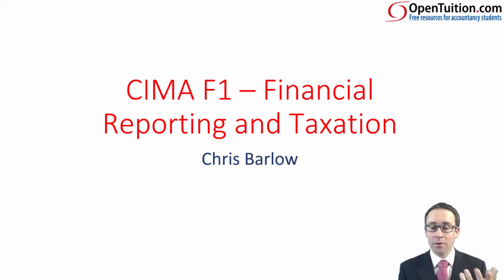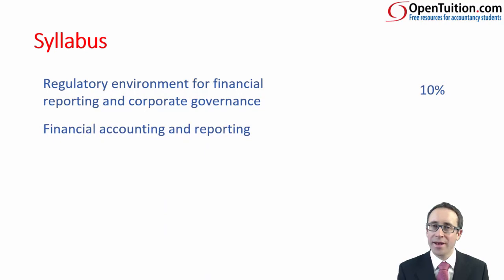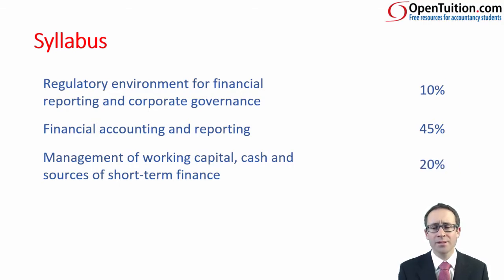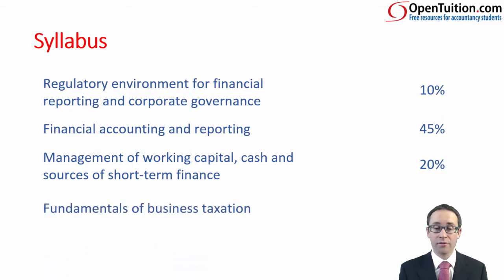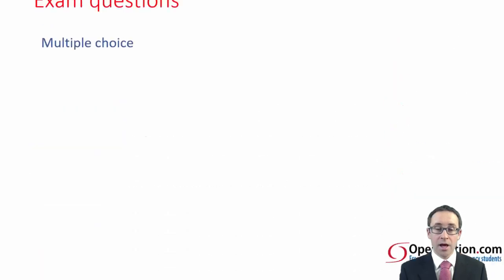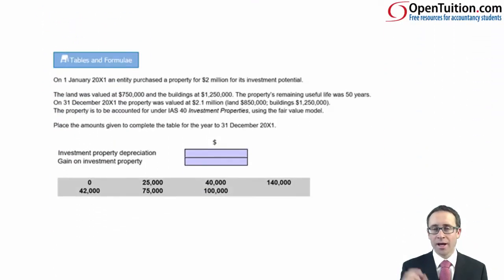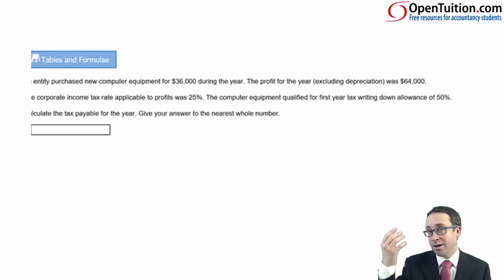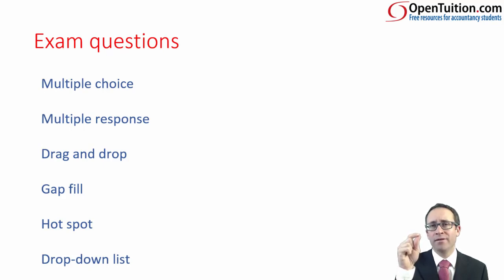CIMA F1 Introduction to Financial Reporting and Taxation Exams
CIMA F1 Financial Reporting and Taxation Exams